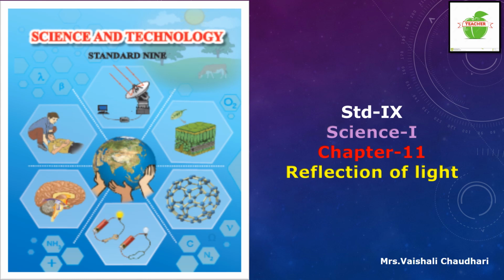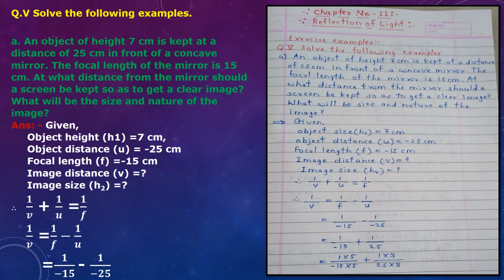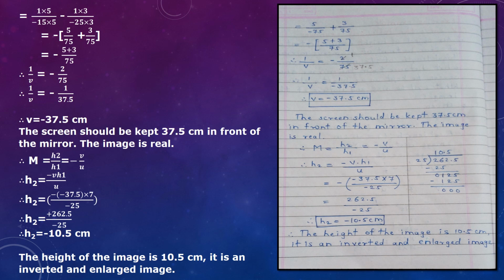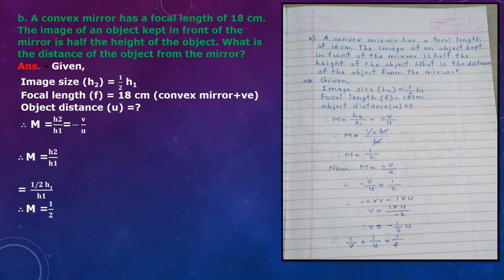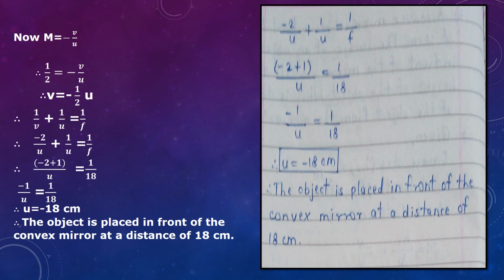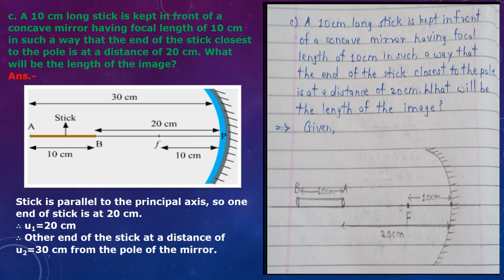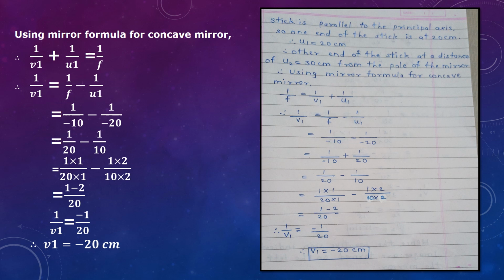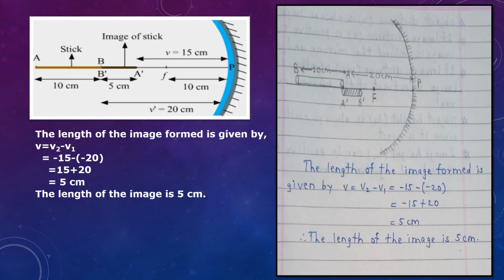Std -9- Chapter- 11 -Refletion of light -Examples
Std -9- Chapter- 11 -Refletion of light - Exercise Examples